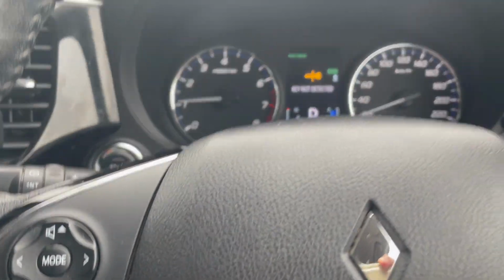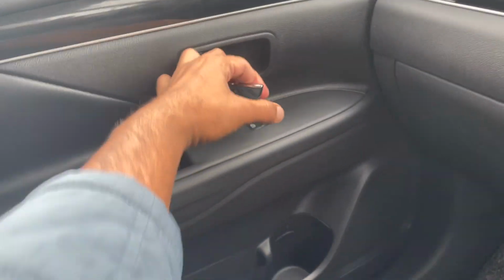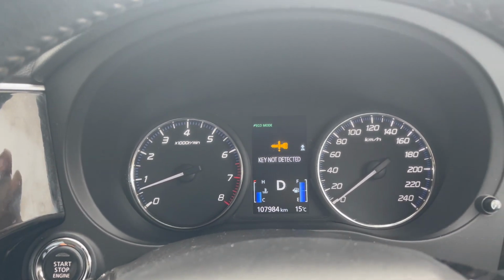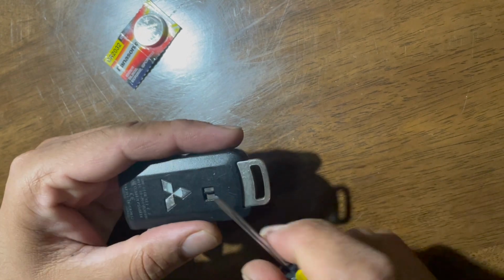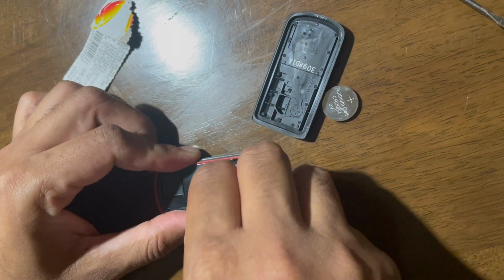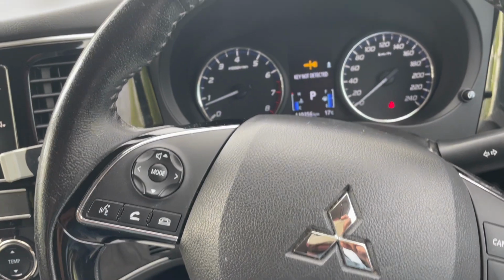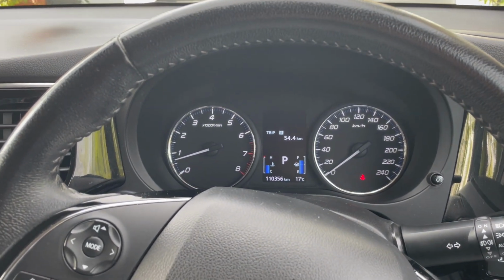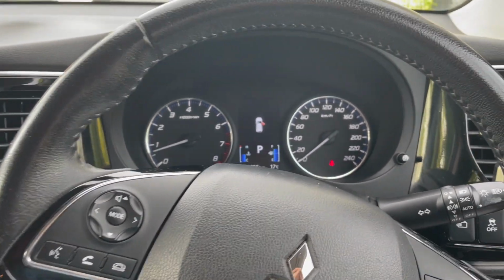Key Not detected issue in Keyless remote/ push button start cars/ Mitsubishi Outlander/ What to do?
Replacing remote battery doesn't solve the problem of key not detected error? Here's what to do...